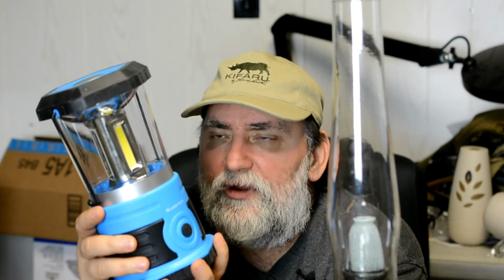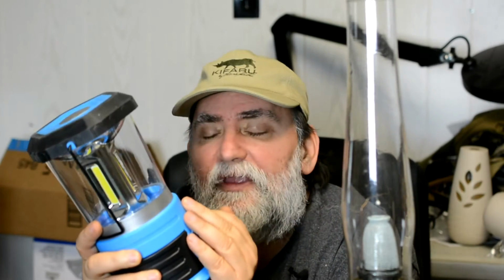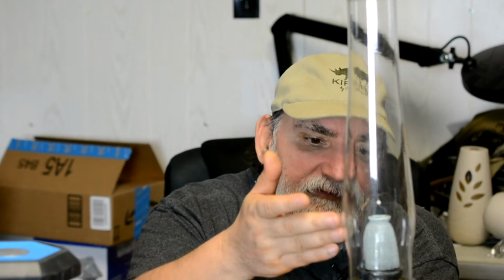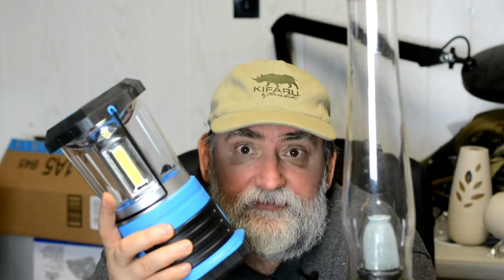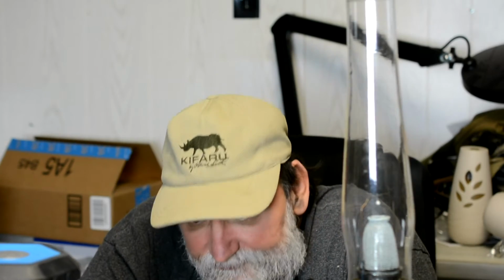What is the best light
Lets talk about what light is best to use when SHTF. A good debate would be great. Do you prefer candles or no light at all. What do you think?